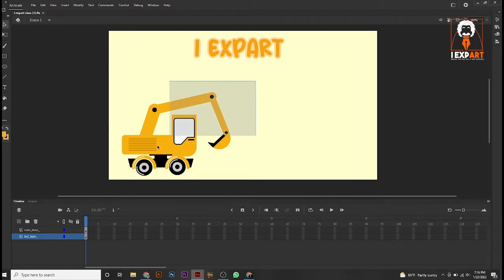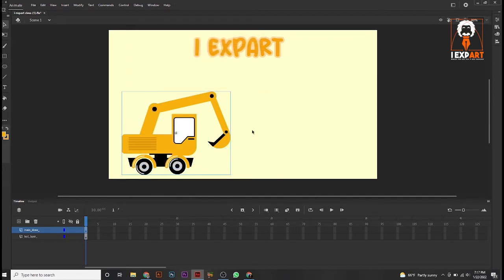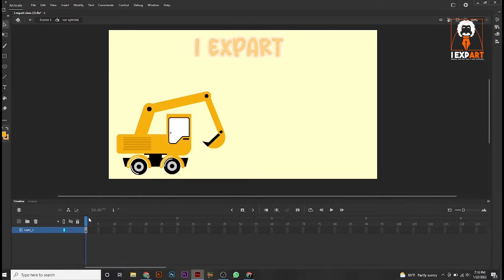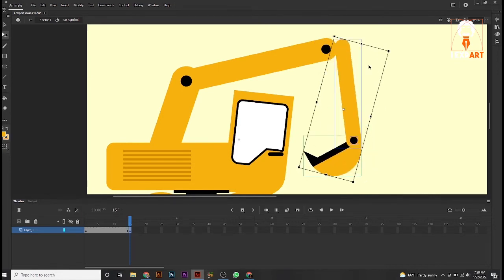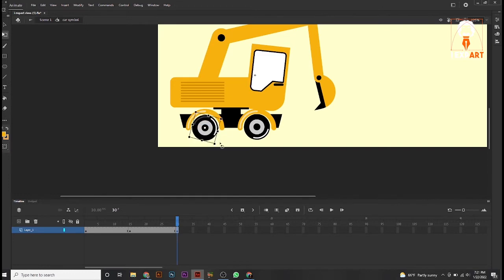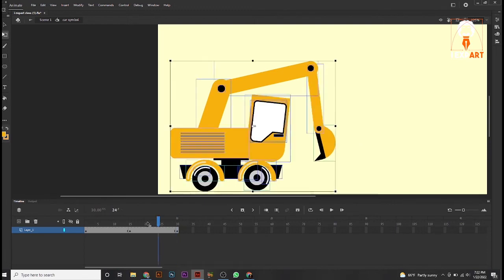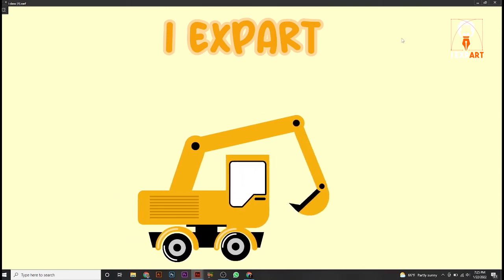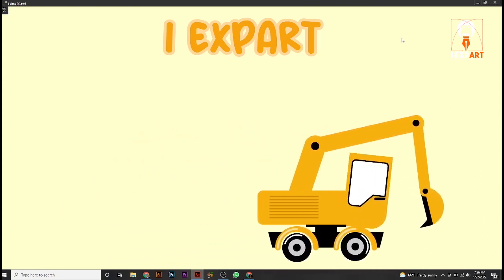2d adobe animation free course class 4 | Basics 4: Timing And moving vehicles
Hi there
It nobel from I expart
As always I expart gift you something special software free course
We describe everthing in here how to use adobe animate
That the basic tools of adobe animate  intro to animate cc
You can learn adobe animate easily
If you watch this course please
Wathch let me know if you have any confusion
adobe animate selection tools
how to use adobe animate
how to make whiteboard animate you can learn from this course
Support !!!